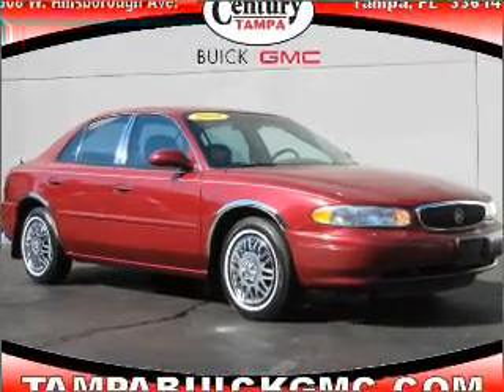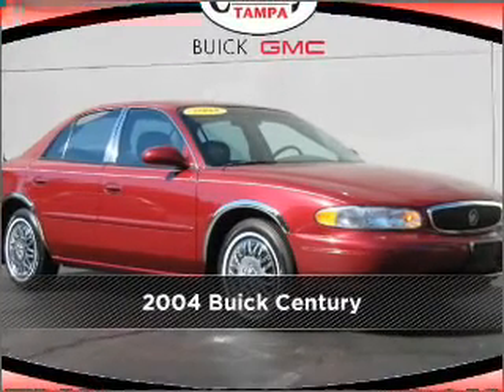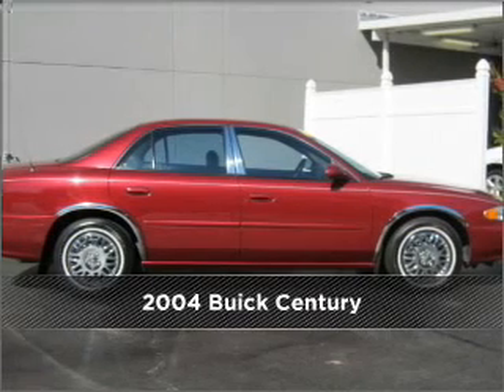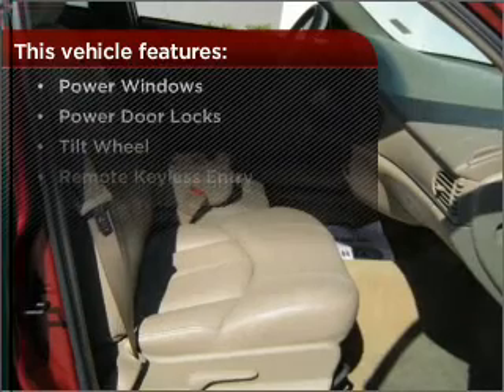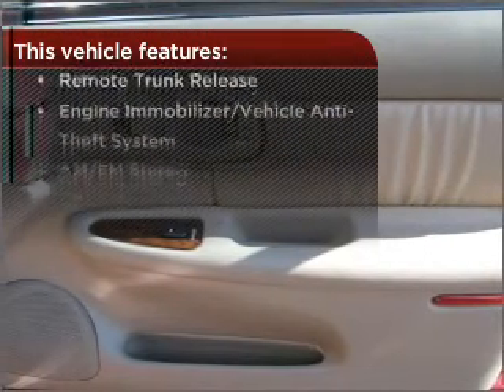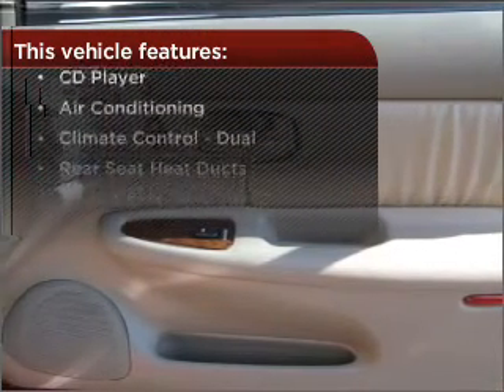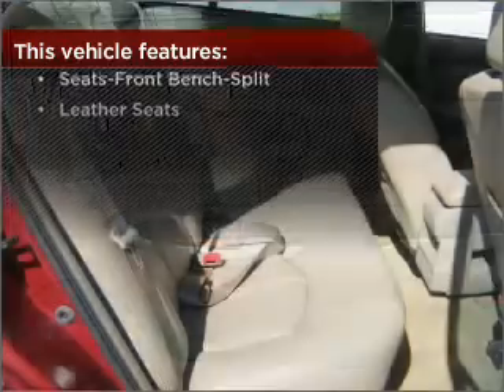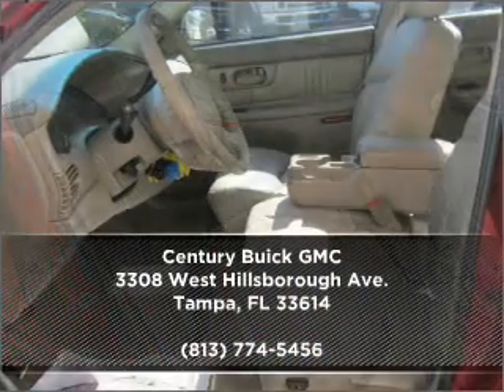2004 Buick Century in Tampa, FL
2004 Buick Century
Automatic
Mileage:40907